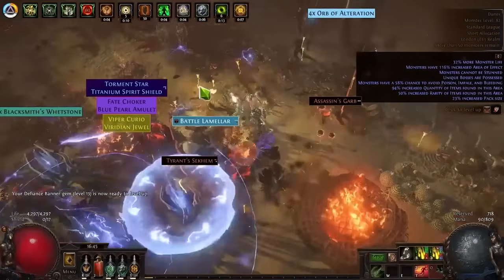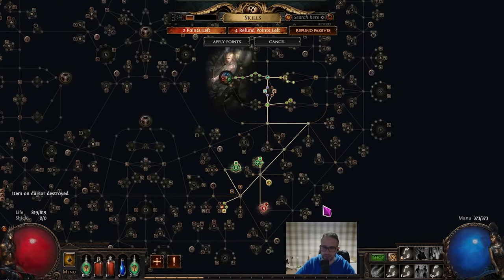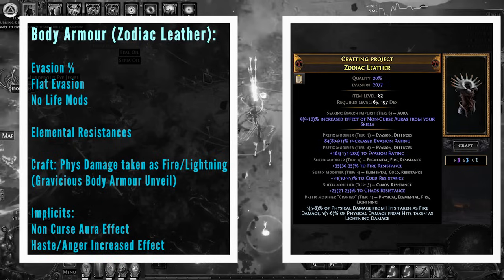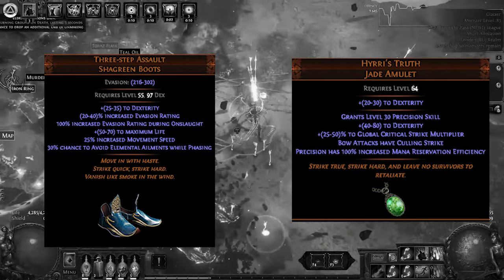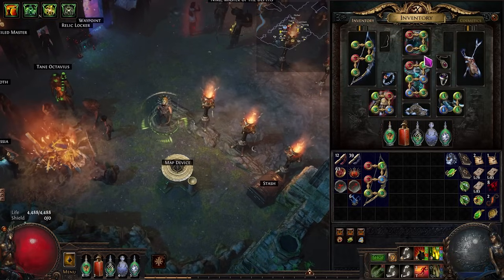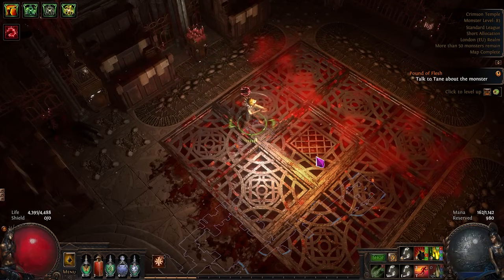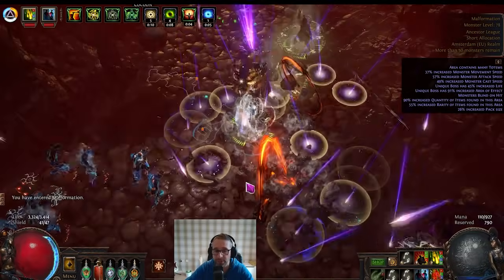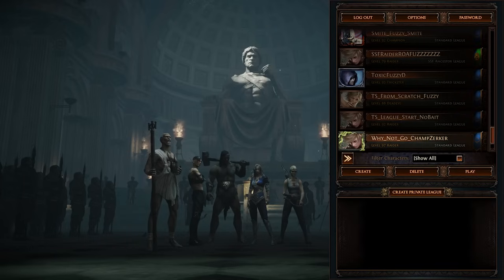[3.24 viable]It's Back! Rain of Arrows Raider League Start Build Guide Path of Exile Affliction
This was my 3.23 affliction league starter but nothing changed on the build so still viable for 3.24 if you enjoyed it.
For those wanting to play Champion Rain of Arrows the build is unchanged so feel free to use the 3.22 Guides.

After playing around with Rain of Arrows Raider for the last month I am back in love with this combo again so will be league starting the build. It does have a ceiling so will not be pushing heavily juiced content, but it clears the atlas with ease and with a bit of investment will kill Uber Elder and Maven

00:00 Intro
01:14 Why Raider and Rain of Arrows
04:54 Asendancy Order
05:22 How to Level the Build
07:21 Gearing the Build
15:37 Flasks and Jewels
16:57 Gem Links
19:33 Pantheons and Bandits
20:40 Playstyle discussion and showcase
22:59 T10 Map at level 76 + Uber Lab
26:08 T11 Corrupted Map Level 79
29:03 Levelling from 81 - 84 in T14+ Corrupted Maps
33:43 Written Guide Overview
36:06 POB Overview and Outro

Follow 3.22 Bow Levelling and Bow Early Mapping
Vendor Regex: g-g-r|g-[gr]-g|r-g-g|g-g|nne|rint
(Copy and paste this into act 1 & 2 vendor windows)